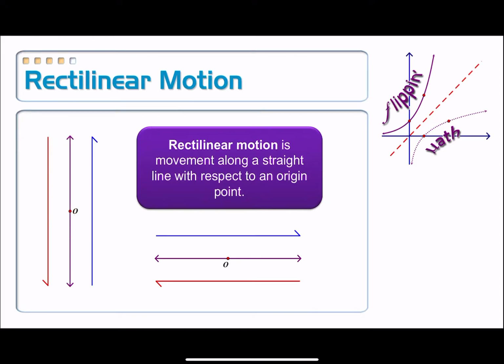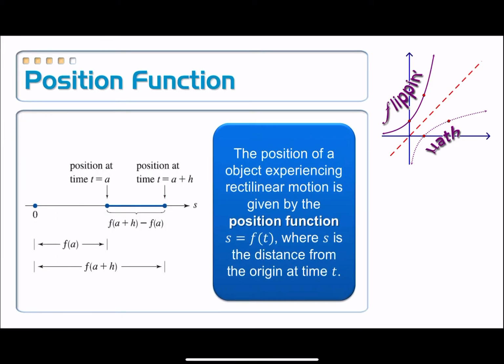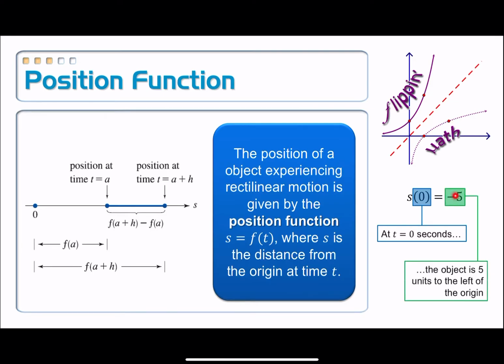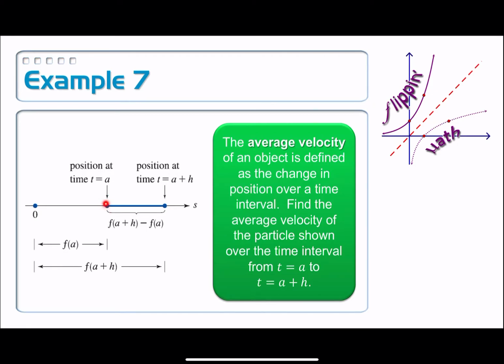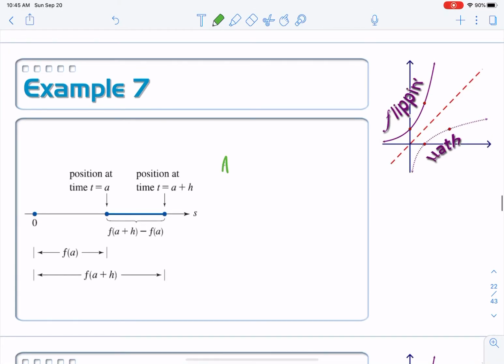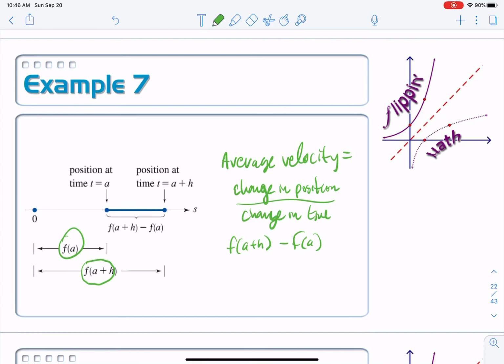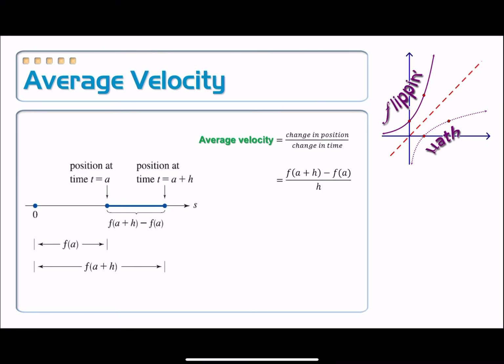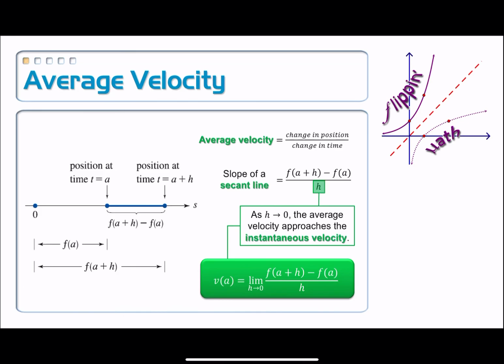3-1: Derivatives and Rates of Change, 02a